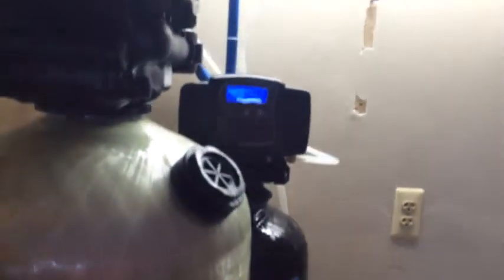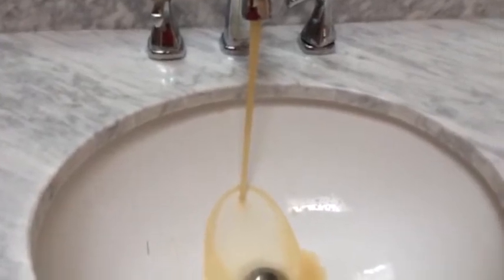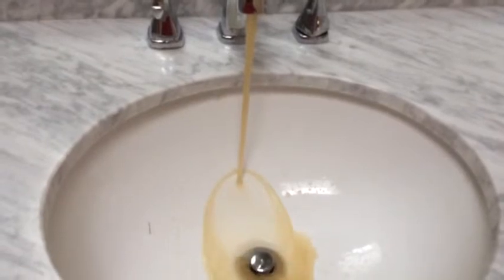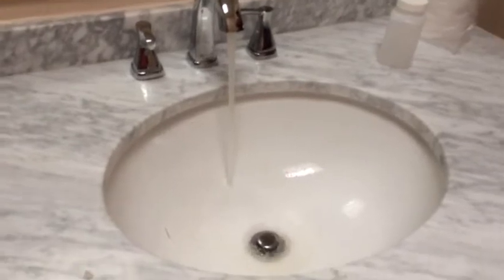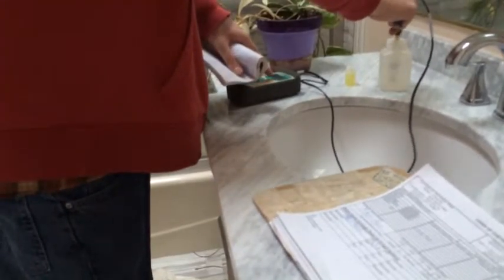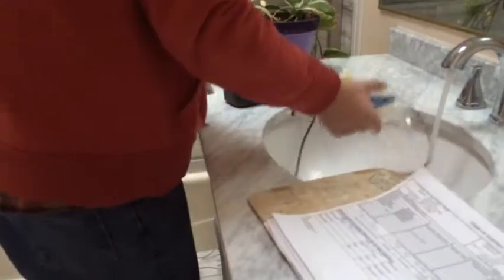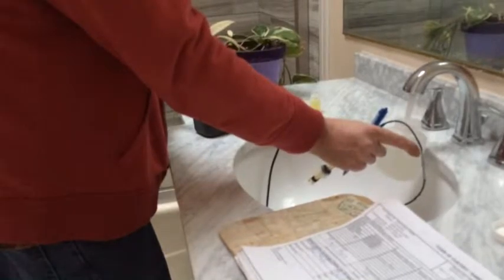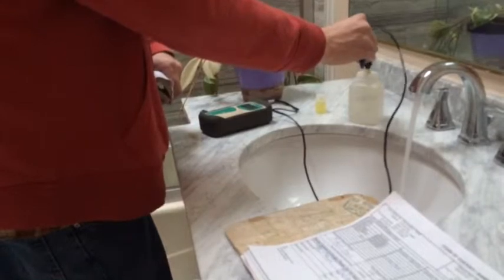Water softener installation and Ph test